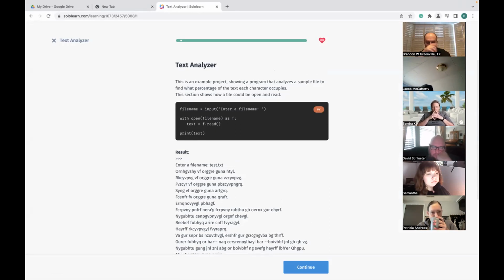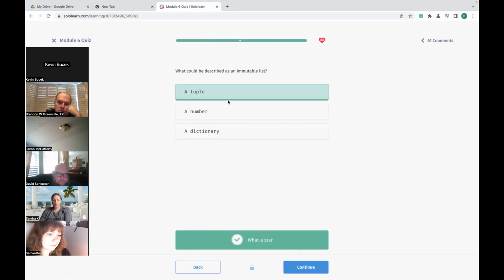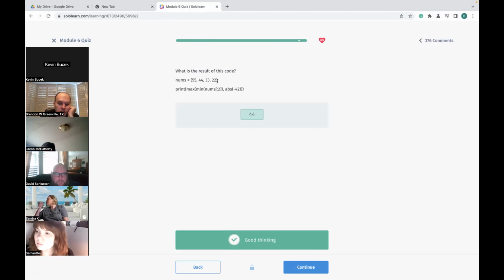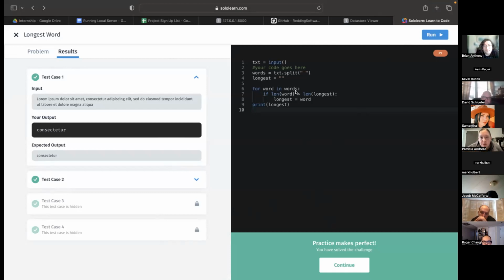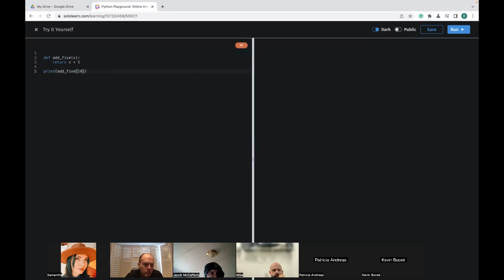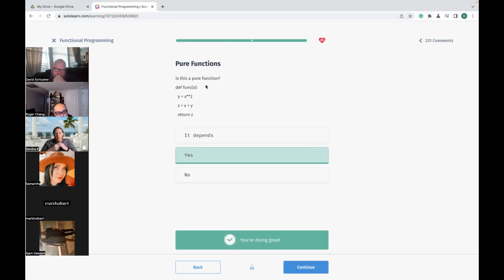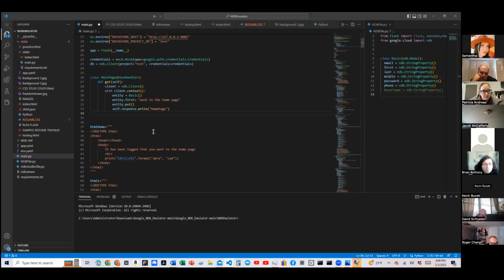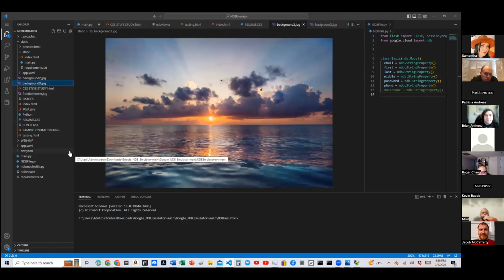Sololearn Python Core 60-63 MOPH